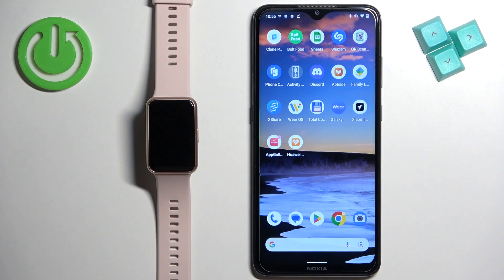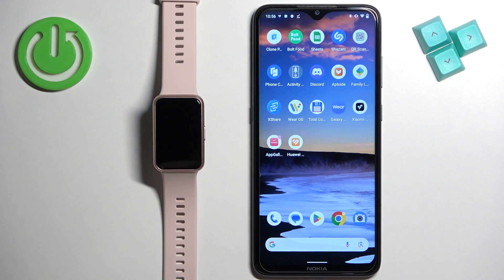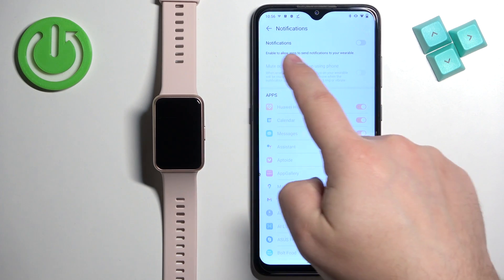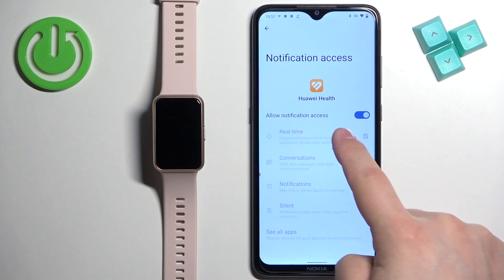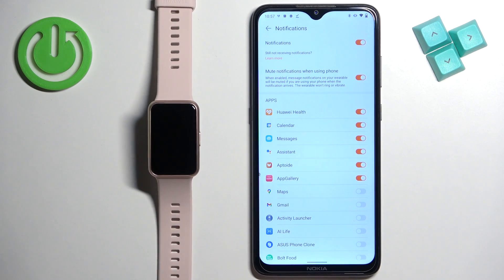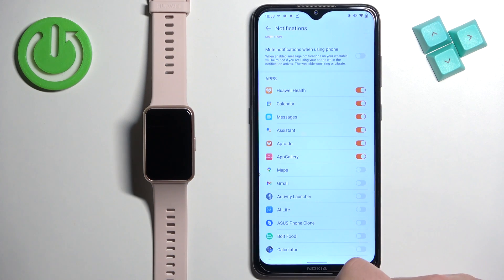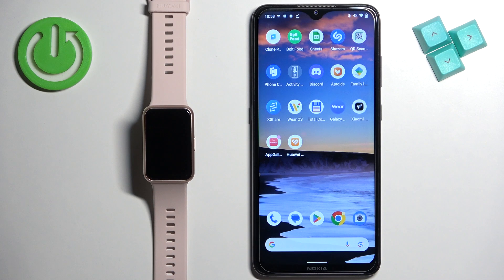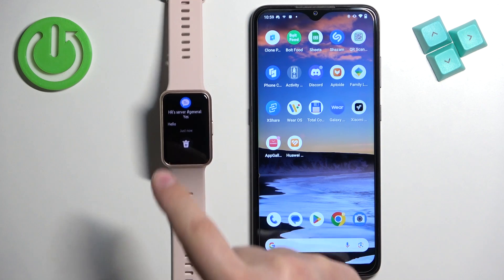🔔 Unlock the Connectivity: How to Receive Phone Notifications on Android with HUAWEI Watch Fit! 🔔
🔔 Unlock the Power of Connectivity: How to Receive Phone Notifications on Android with HUAWEI Watch Fit! 🔔 Dive into the world of enhanced interaction as we unveil the secrets to effortlessly enabling phone notifications on your Android device through your trusty HUAWEI Watch Fit. Stay in the loop and never miss a beat, whether it's messages, calls, or updates, all seamlessly integrated onto your wrist. 📱💬

🤔 Curious to Master Android Notifications on Your HUAWEI Watch Fit? Let's Dive into These Intriguing Questions:

How to seamlessly receive phone notifications on your HUAWEI Watch Fit using Android?
Looking for an effortless way to stay updated? Discover how to enable Android notifications on your HUAWEI Watch Fit!
Learn how to integrate your Android device's notifications with your HUAWEI Watch Fit.
How can you streamline your communication? Uncover the process of setting up phone notifications on your HUAWEI Watch Fit for Android users.
Ready to take your smartwatch experience to the next level? Explore the world of notifications through your HUAWEI Watch Fit and Android!